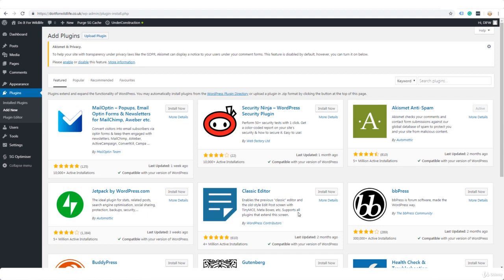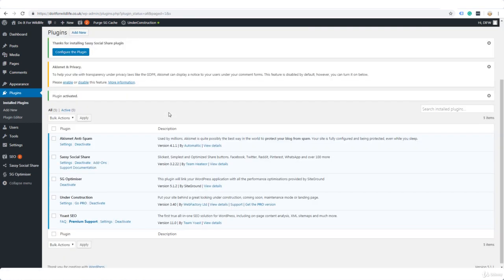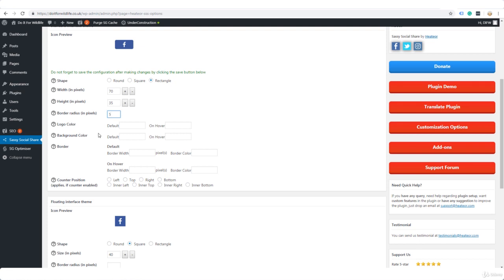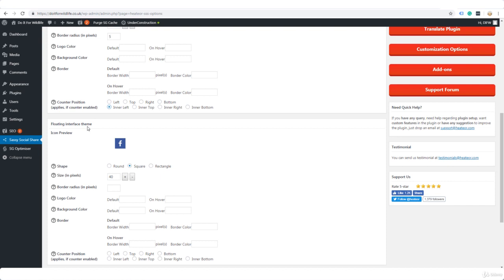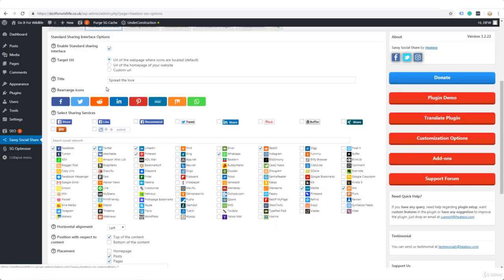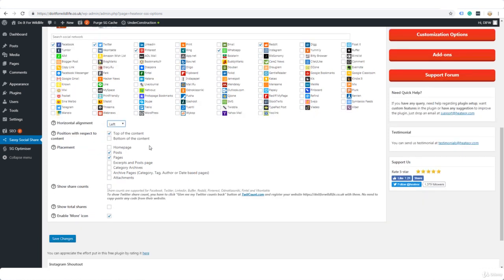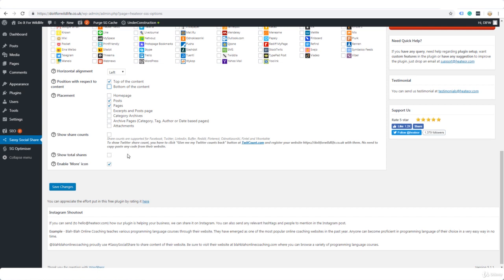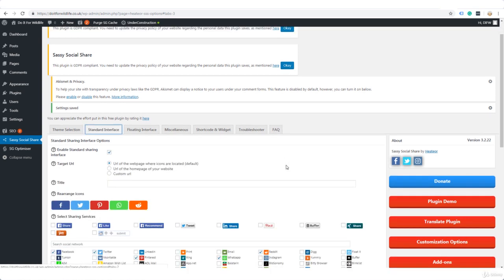Online Earning: Blogging. Lesson 14. Installing Plugins Part 2